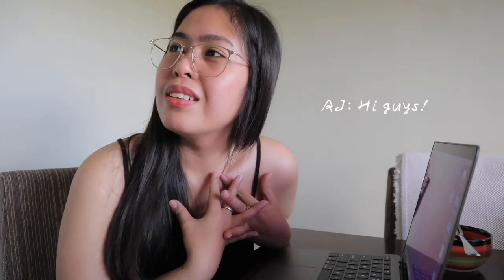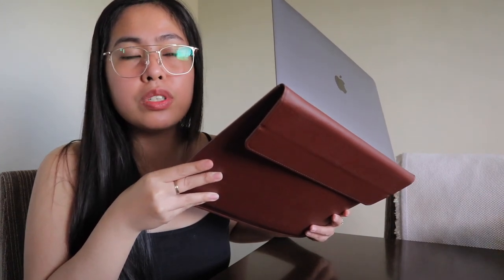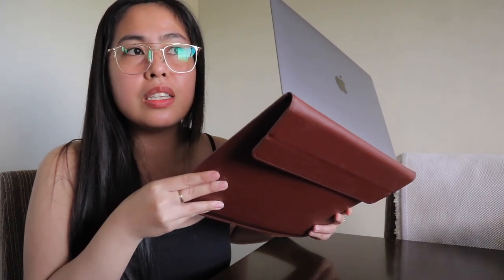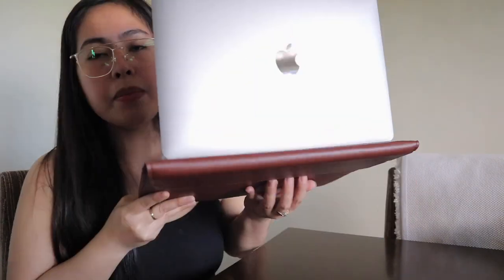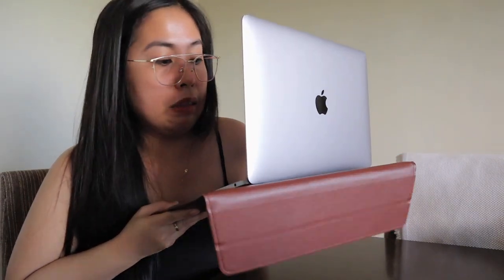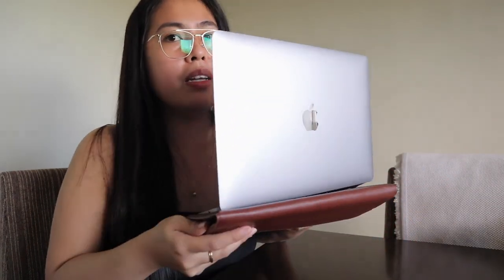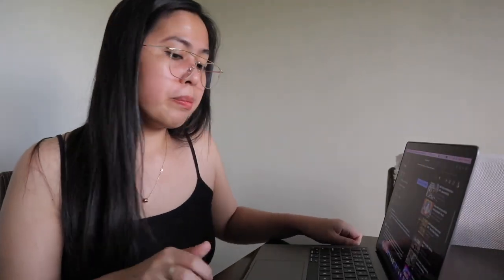Macbook M1 Review After 5 Months, Hinge Too Tight Problem, and Q&A.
*For better video quality, watch in HD*

Want to send me something?
Name: Chatty Anne
Address: Umangan
City: Aliaga
Province: Nueva Ecija
Post code: 3111
Country: Philippines
*FAQs*
CAMERA USED:
Canon m100
iPhone 7 plus
MOVIE EDITOR: Wondershare Filmora & Final Cut Pro

xoxo,
Chatty